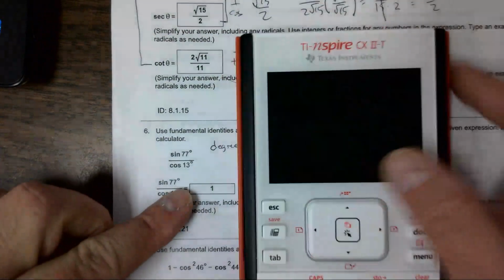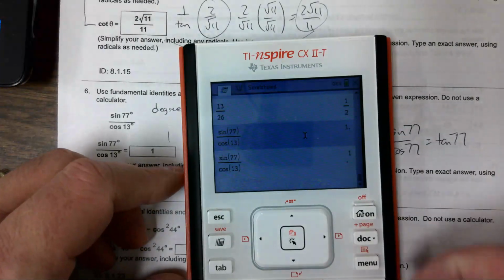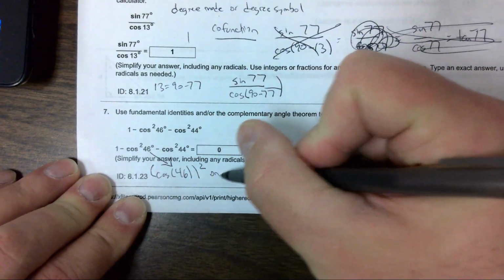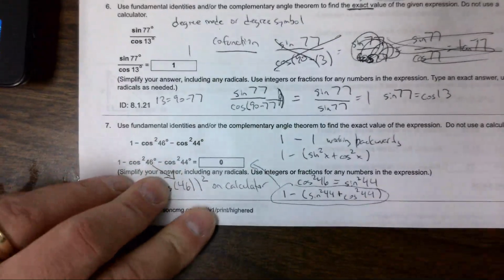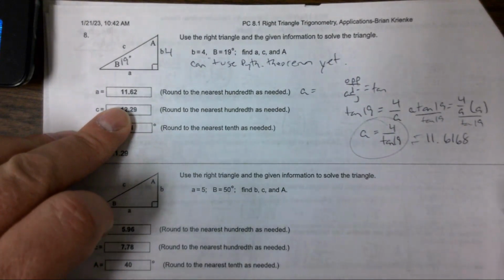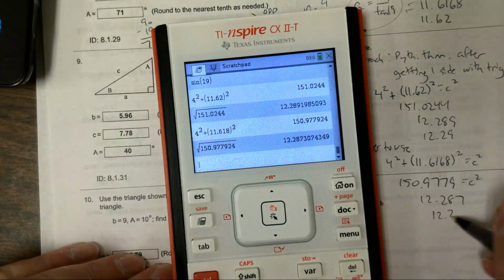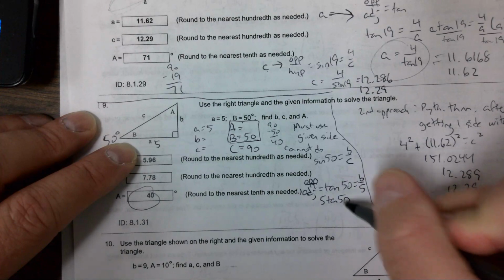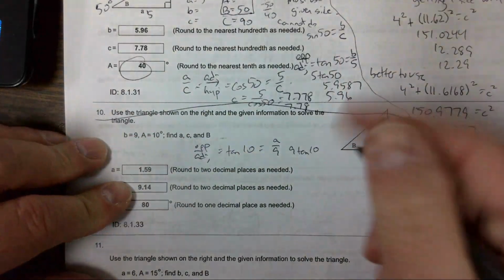PC 8 1 Worksheet 2